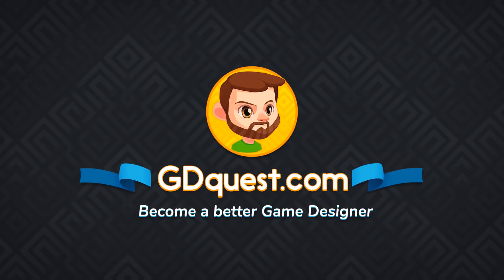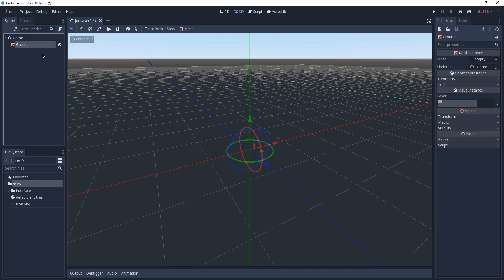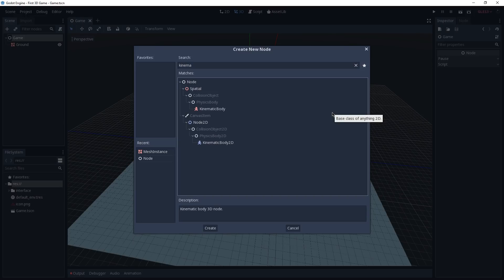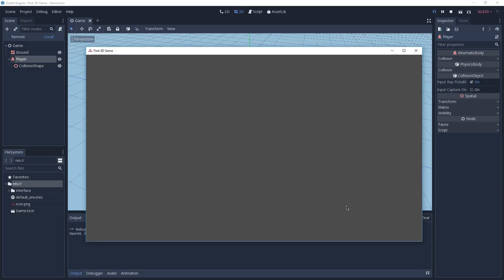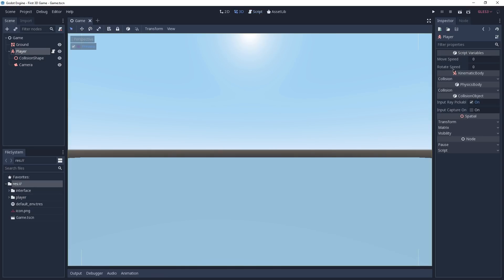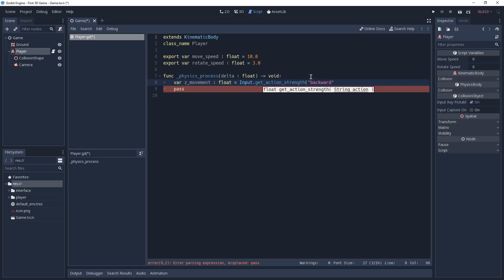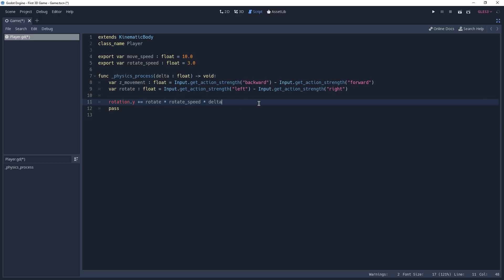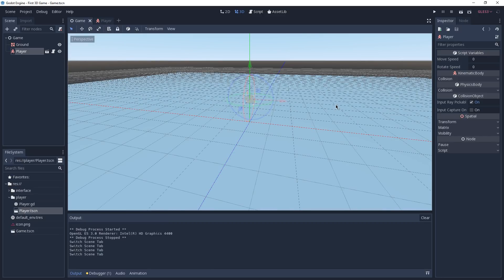Make a 3d Maze game in Godot (2): Player Movement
Following on part 1, in this tutorial, you will learn to create a player with a camera and to make it move in 3d.
MazeGamePlaylistLink